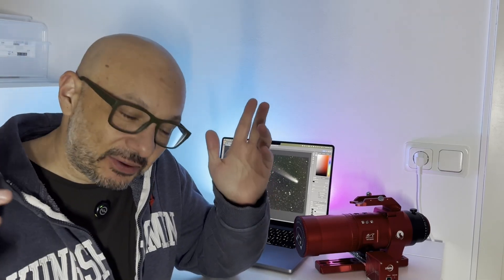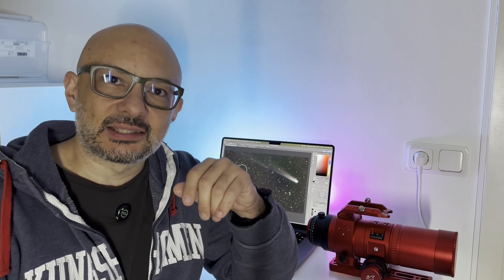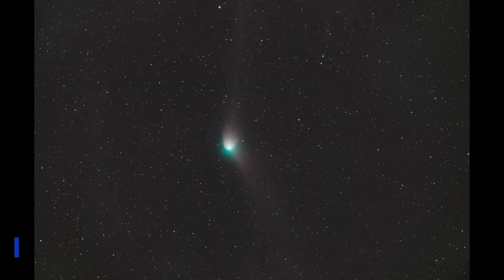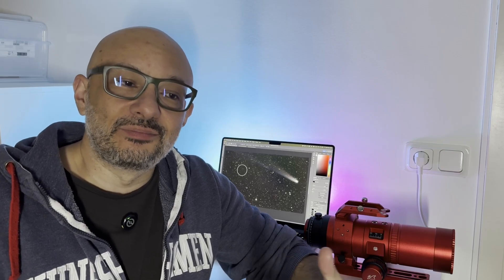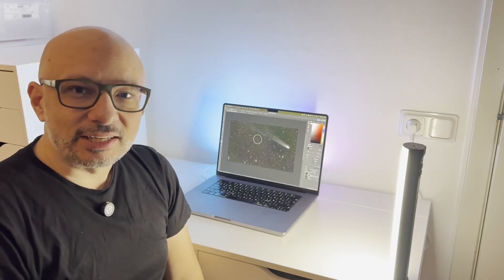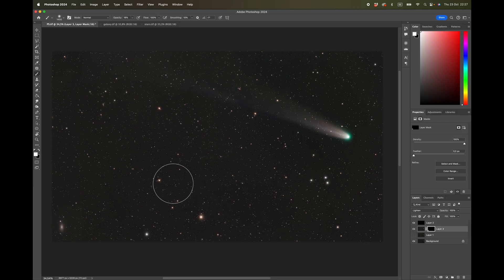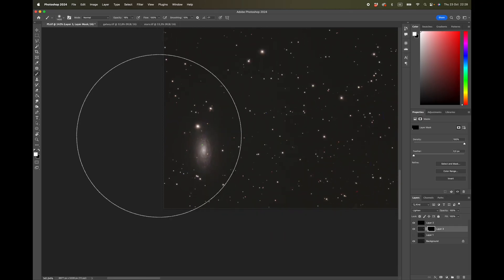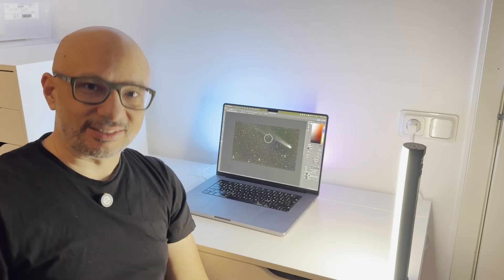Seeing the comet Lemmon from the city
Can you see the comet (Lemmon) from a urban city location with severe light pollution? Well I had the telescope out and captured it with my small but extremely competent telescope, the RedCat 51 WIFD.

If you see this sentence, do say hi in the comments section! :-)

Astrophotography cameras
ZWO ASI2600MM Pro
Canon R6
Canon 5Dm3

Telescopes / lenses
TS-Optics 115/800 apochromatic triplet
William Optics RedCat51 WIFD
Celestron Edge HD800

Astrophotography gear
ZWO AM5
ZWO ASIAir Plus
ZWO 120MM mini
ZWO EAF
ZWO EFW (7 position, 2")
SVBony 30mm Guide scope
Innorel RT-90C
Star Adventurer 2i WiFi PRO
Optolong LRGB 2" filters
Optolong SHO 3nm 2" filters
Optolong L-Ultimate 2" filter
Optolong L-PRO 2" filter

Vlogging gear:
Canon R6
Hollyland Lark m2